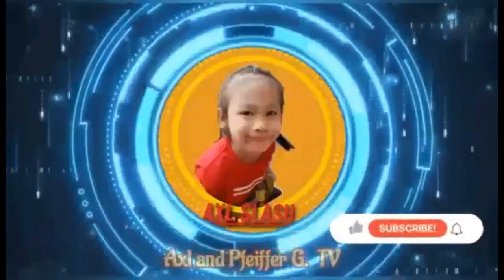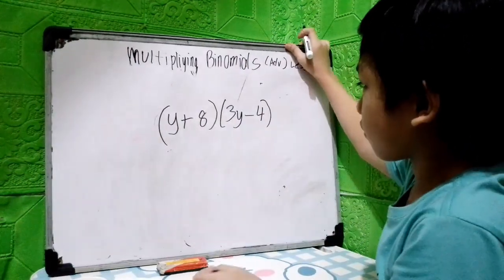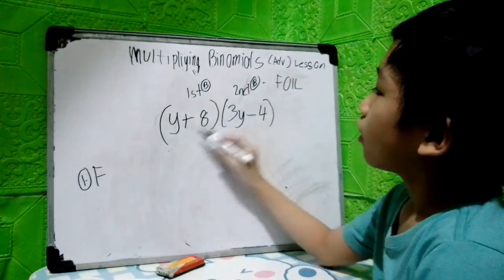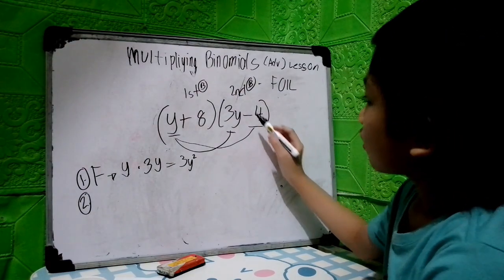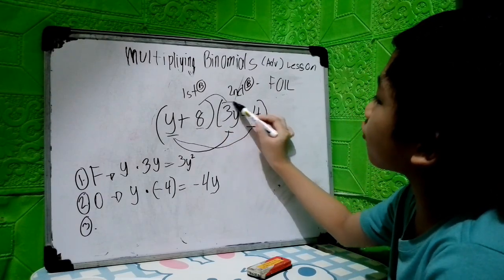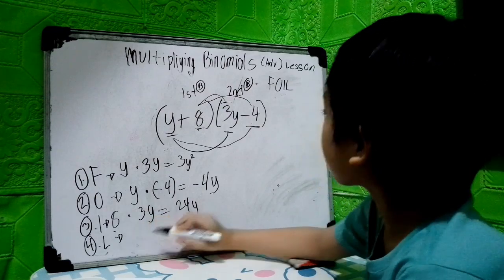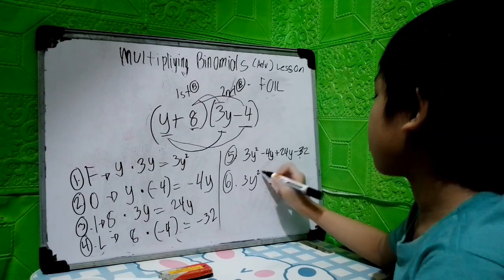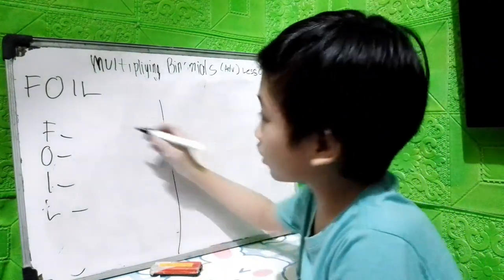HOW TO MULTIPLY BINOMIALS P1| MULTIPLYING BINOMIALS USING THE FOIL METHOD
HOW TO MULTIPLY BINOMIALS | MULTIPLYING BINOMIAL USING THE FOIL METHOD  ⁨@axlpfeiffergrey⁩

This is just our advance lesson at home.
I am an incoming 6th grader and I love to explore the world of Math. With the help of my parents I am sharing this video to inspire other kids too to make your time meaningful by giving a fraction of your free time learning to new topics in advance

We have also our 2nd channel :Familia Garcia Mix /@familiagarciamix ,please support also.
God Bless po.

"LEARNING IS  A CONTINUOUS PROCESS"
Good Day!
Videos shared in this channel are centered on our personal and family experiences, growth and development, tutorial, our educ/academic journey.